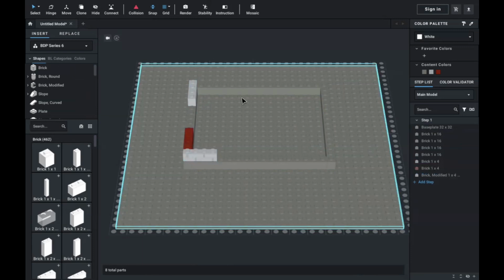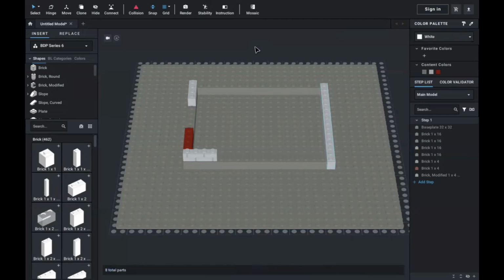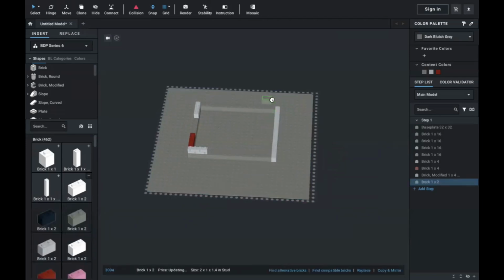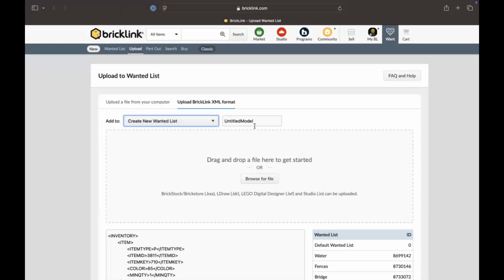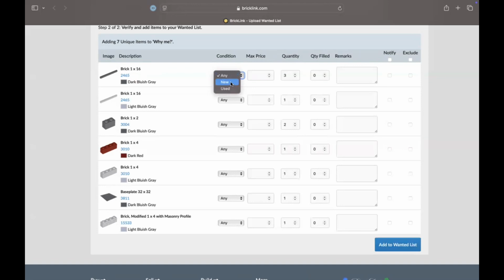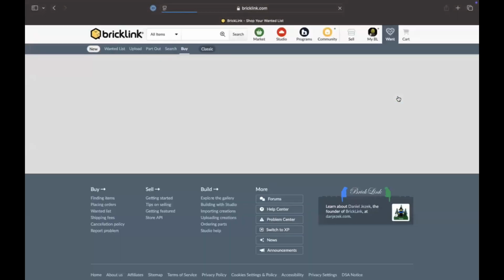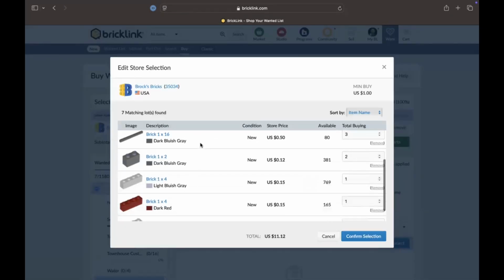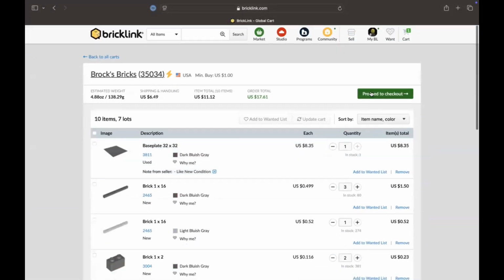Bricklink Studio Tutorial Series 2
This is the second video in this series.  In this episode, I go over changing the colors of already selected bricks, changing the different viewing angles and how to buy the pieces from Bricklink.